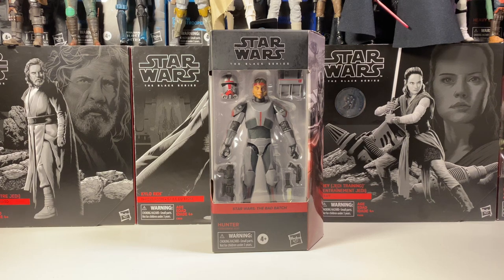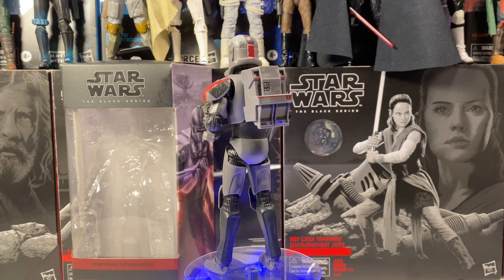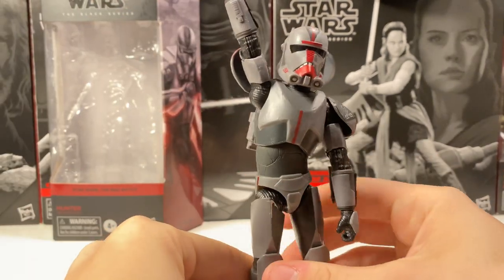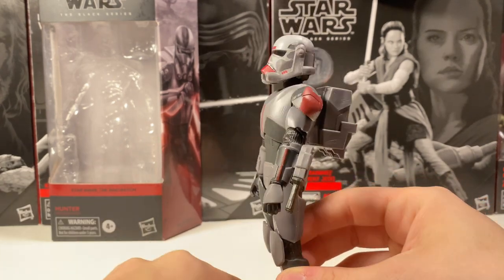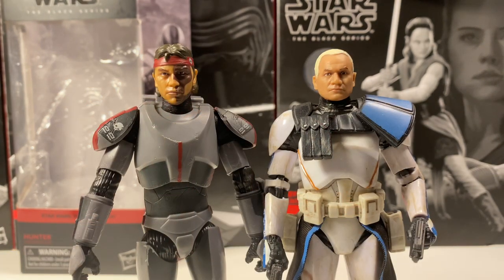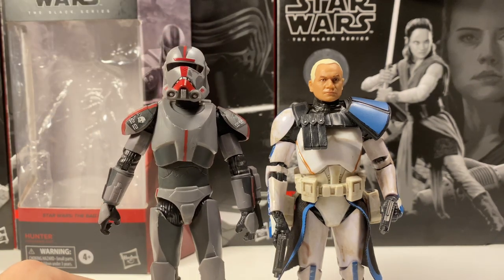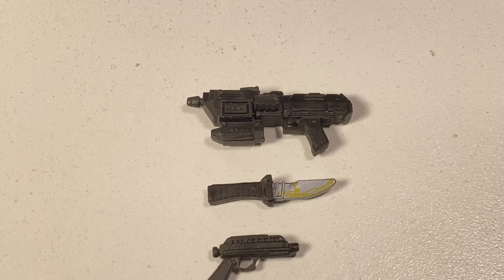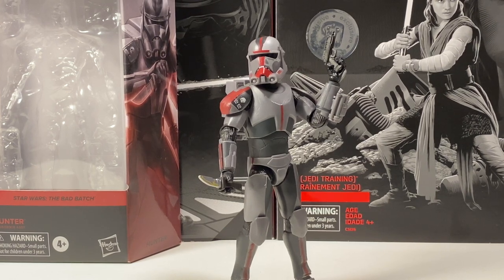Star Wars The Black Series Hunter Review